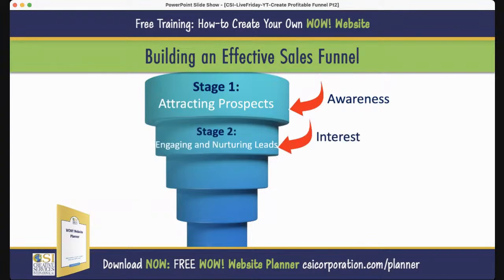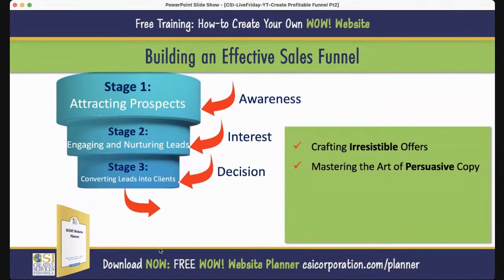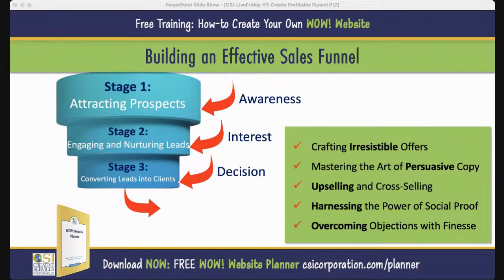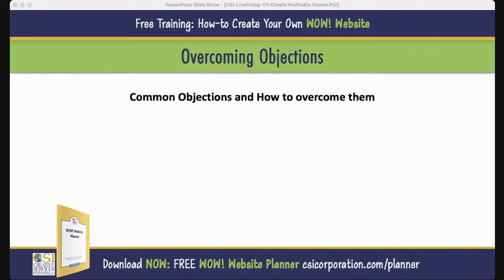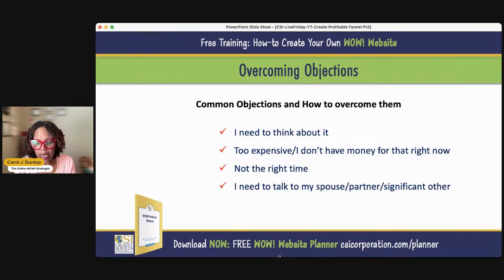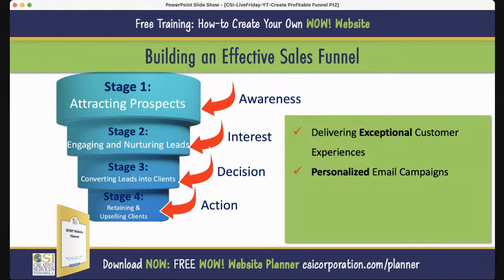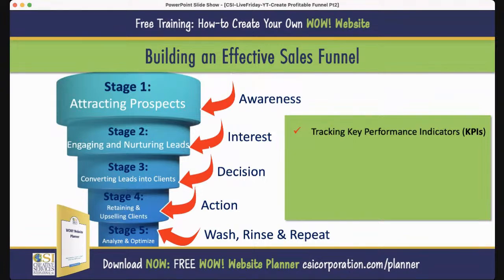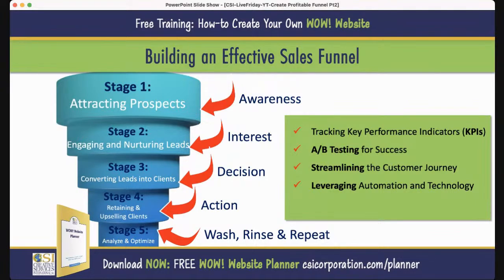How to Create a Profitable Funnel: Part 2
We're talking about How to Convert clients and then how to retain and keep them. We'll also talk about how to upsell them so they stay in your circle of influence. Last week we training on the Prep work and getting ready. We covered 2 of the 5 stages that prospects go through before working with you.

★☆★ VIEW OUR LATEST BLOG POST: ★☆★

★☆★ FOLLOW CSI BELOW: ★☆★

★☆★ PROFIT-MAKING RESOURCES: ★☆★

Finally, add it to a playlist if you want to watch it later.